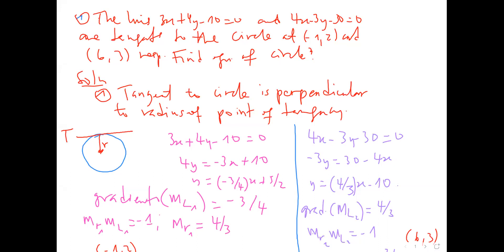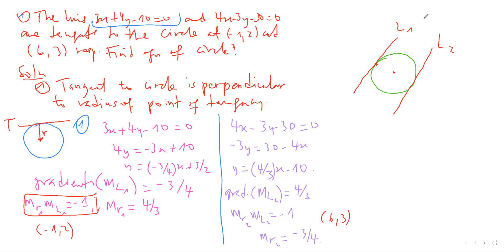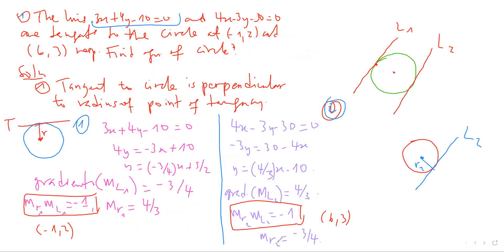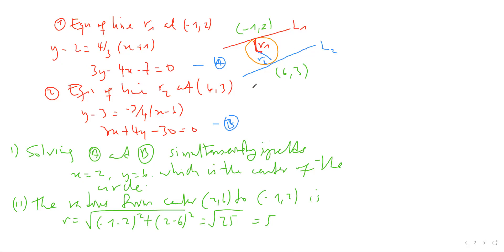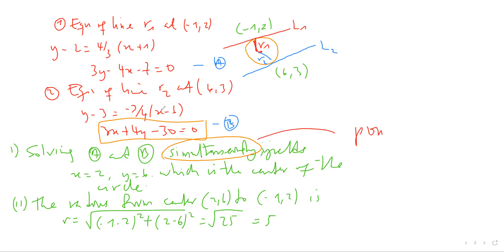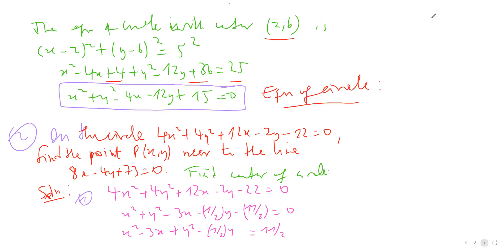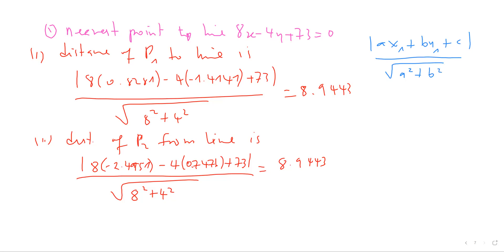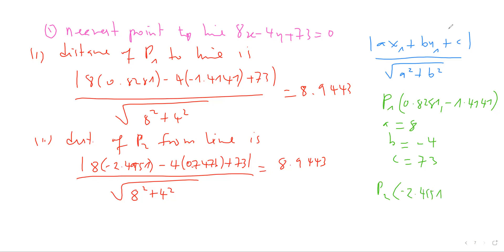Some Exercises on Circles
Further exercises on circles discusses important concepts of circles and lines.